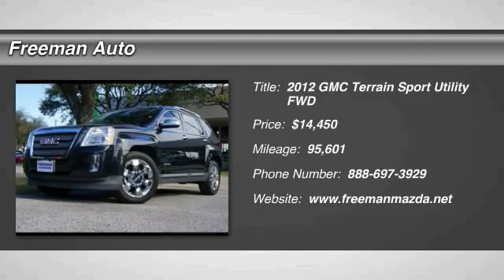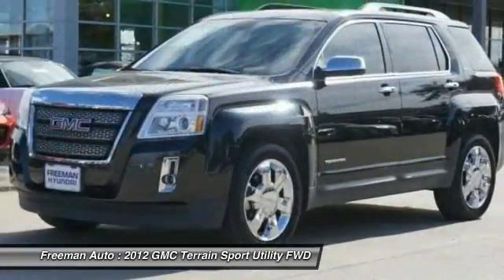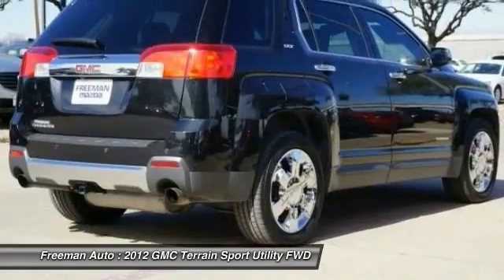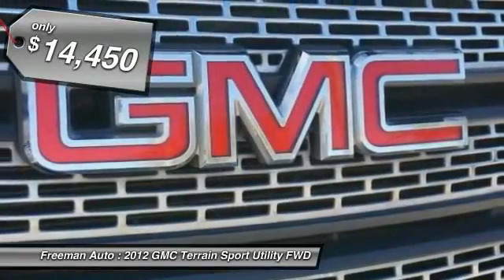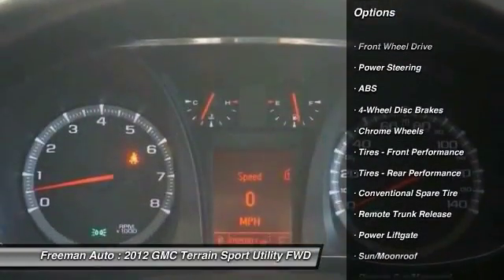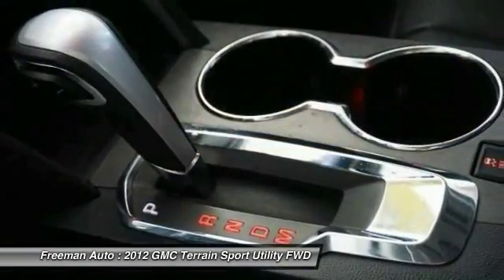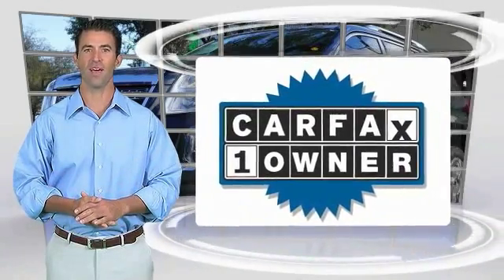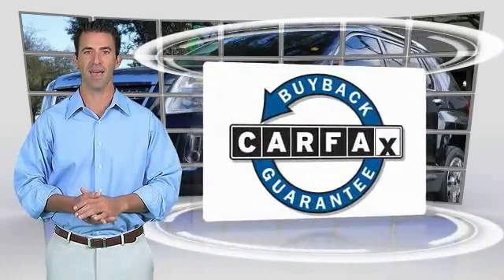2012 GMC Terrain Irving TX PC6350405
Freeman Auto
1840 E Airport Fwy

Freeman Mazda has a wide selection of exceptional pre-owned vehicles to choose from, including this 2012 GMC Terrain.This GMC Terrain offers all the comforts of a well-optioned sedan with the utility you demand from an SUV. There is no reason why you shouldn't buy this GMC Terrain SLT-2. It is incomparable for the price and quality.There are many vehicles on the market but if you are looking for a vehicle that will perform as good as it looks then this GMC Terrain SLT-2 is the one!More information about the 2012 GMC Terrain:Starting about $25,500, the 2012 GMC Terrain is one of the most affordable crossover vehicles in its class a class that includes the Honda CR-V and Toyota RAV4. The interior features a dual-cockpit design, ice-blue ambient lighting and sophisticated, classy appearance touches that makes it look much more expensive than it is.Interesting features of this model are sharp styling inside and out, Powerful and efficient engine selection, and both available engines are flex-fuel compatible